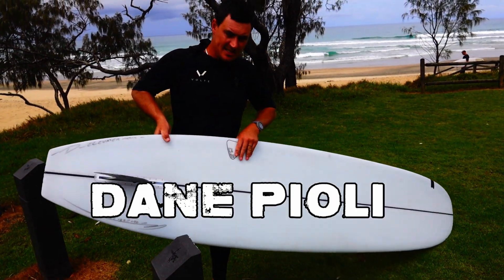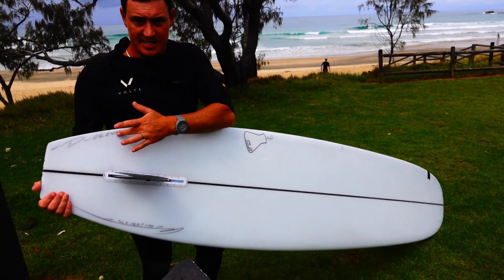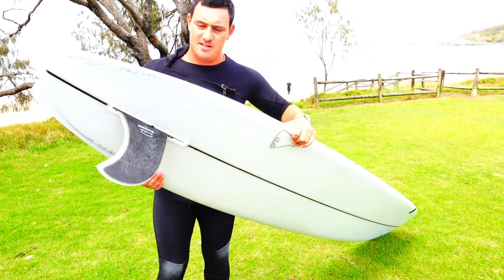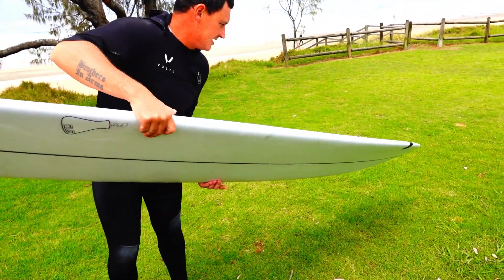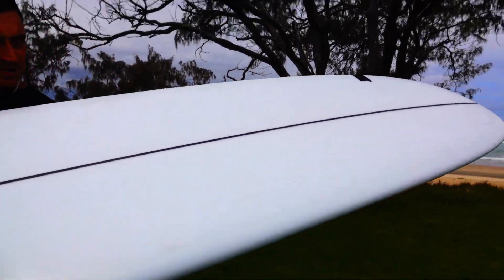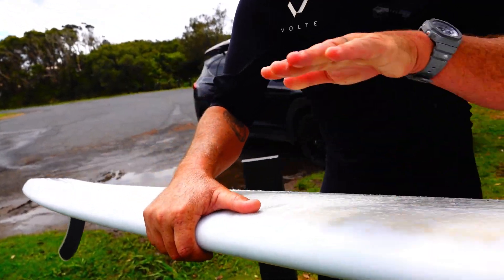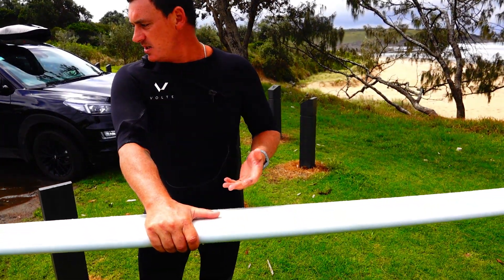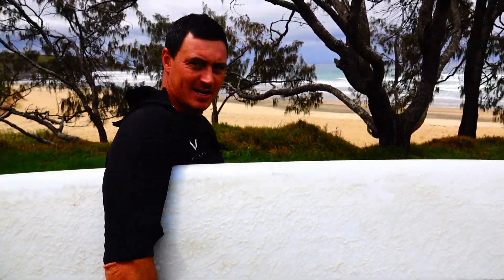Dane Pioli riding a Creative Laminating "D Elevator" longboard.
Thursday 21 October 2021
Coffs Coast - beach break - messy 2 foot east swell.
Dane Pioli shows off his "D-Elevator" model longboard, 2nd generation, made by Creative Laminating Surfboards in Woolongong.